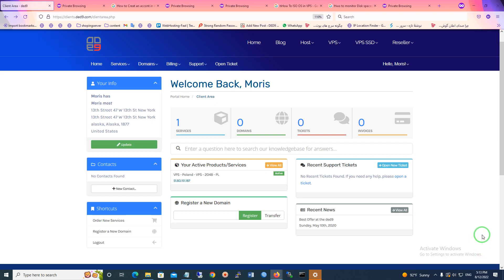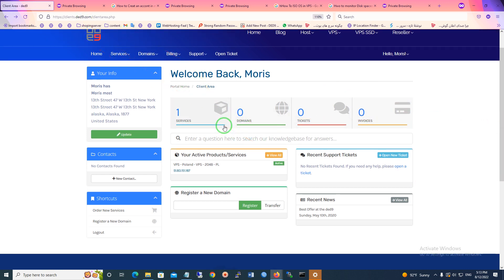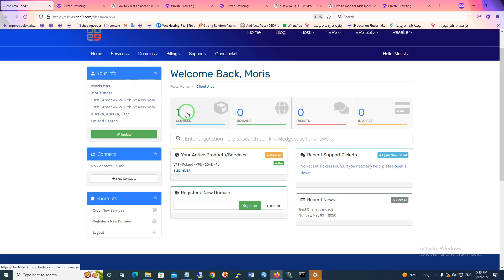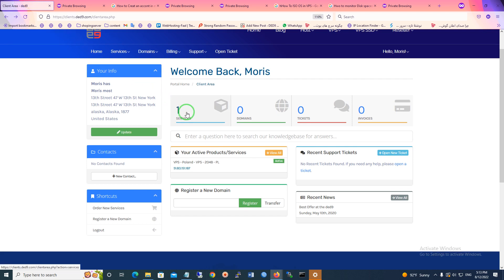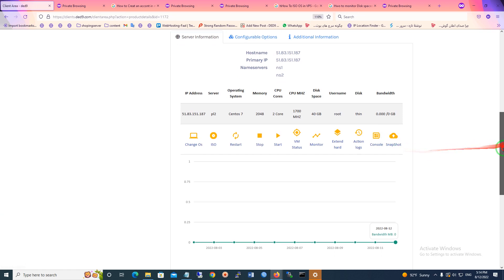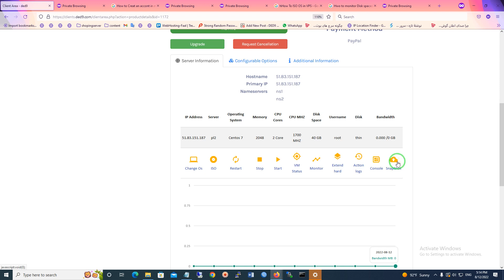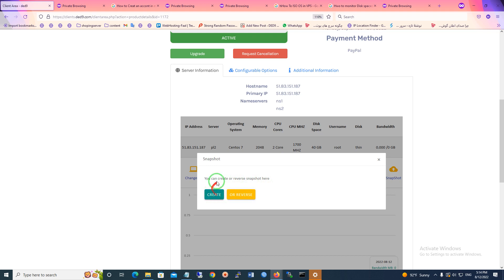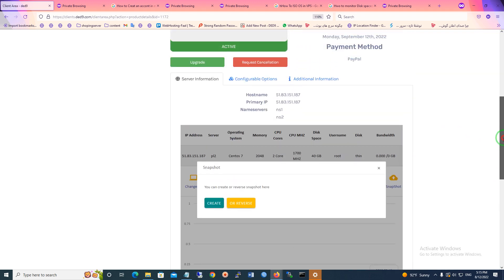How to Use SnapShots For VPS by Control Panel on Ded9.com(MH)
In this video, I am going to show you How to Use SnapShots For VPS by Control Panel on Ded9.com